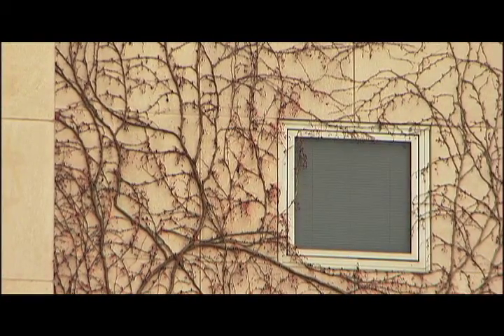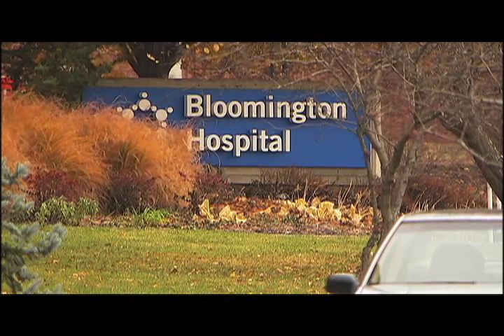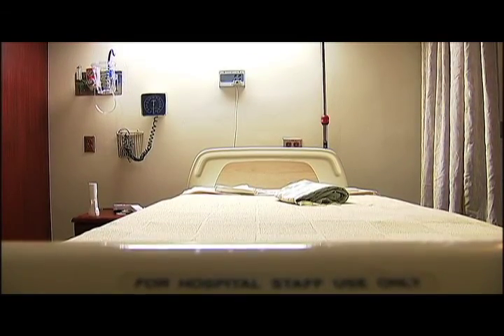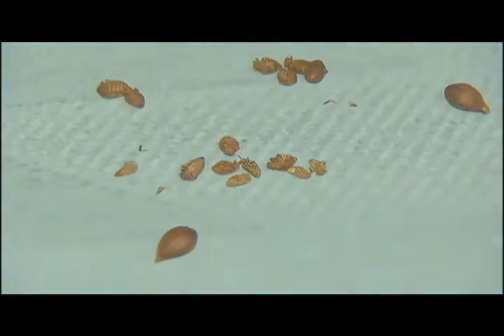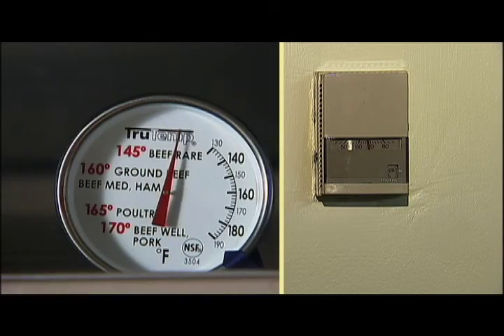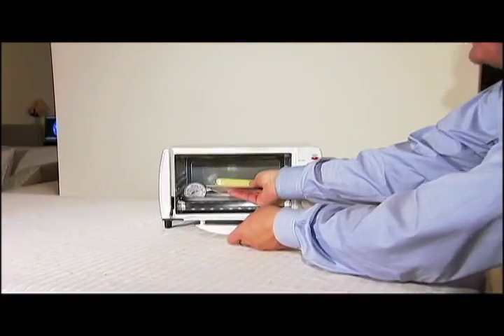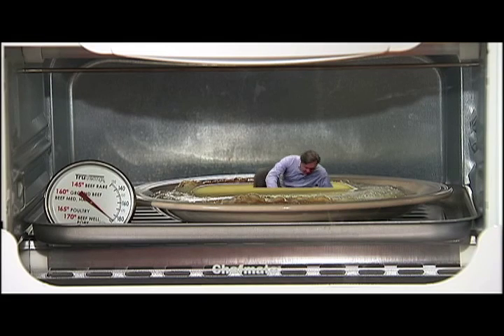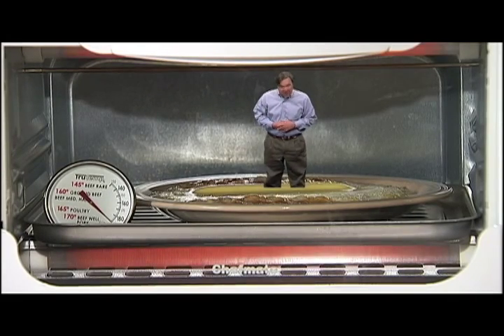Bloomington Hospital Bed Bugs